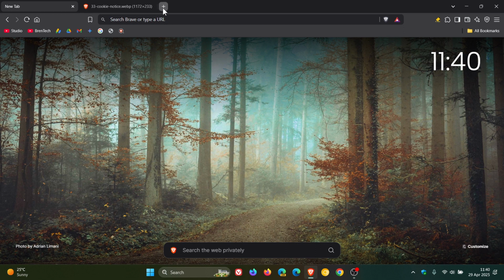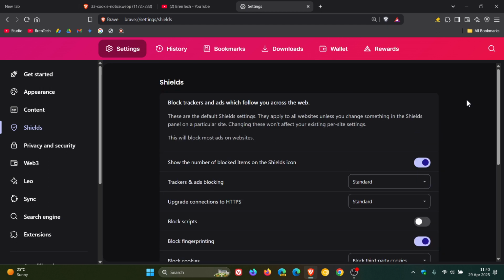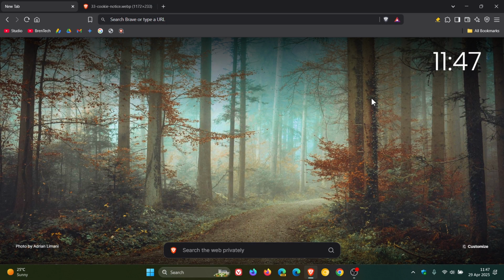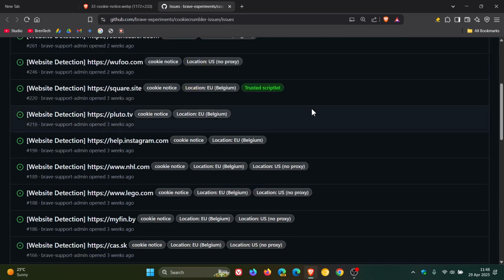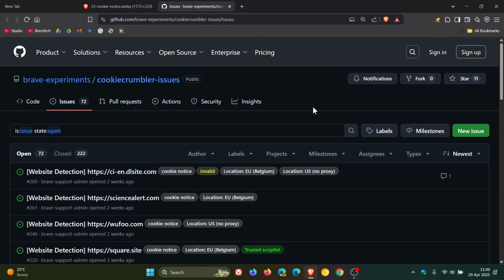Brave Browser Now Has Better Privacy! Cookiecrumbler Automatically Detects Annoying Cookie Pop-ups!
Brave has open sourced Cookiecrumbler, a tool that automatically detects cookie consent notices on websites by using open-source LLMs.